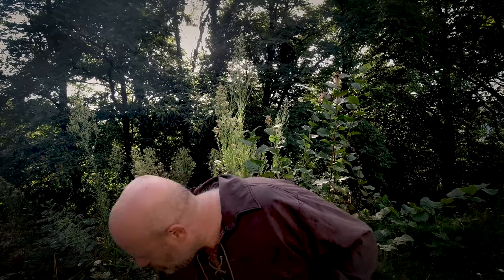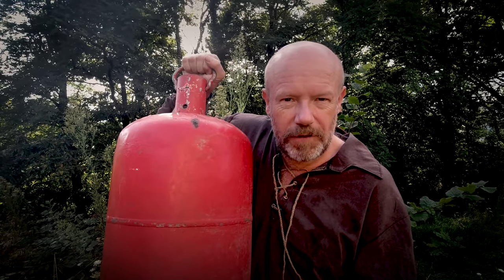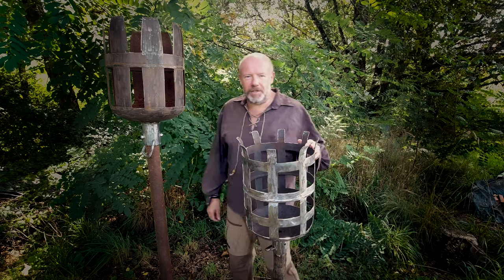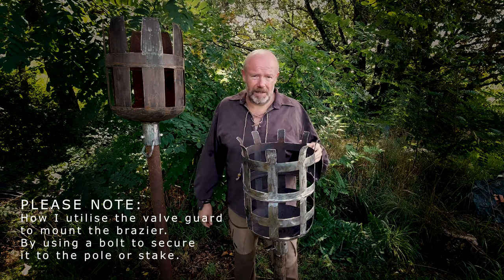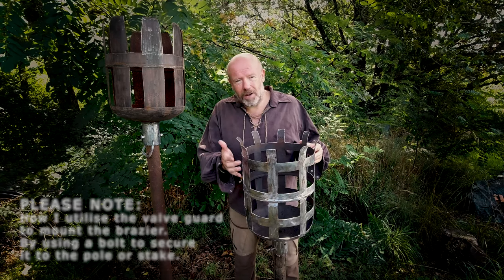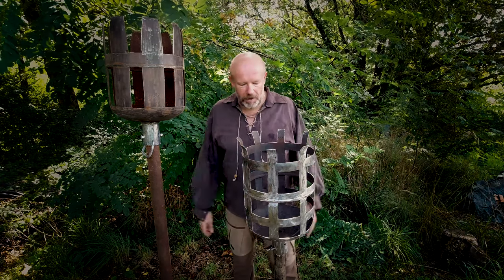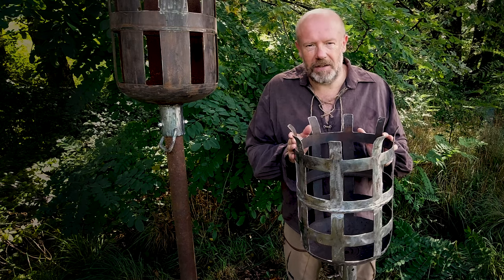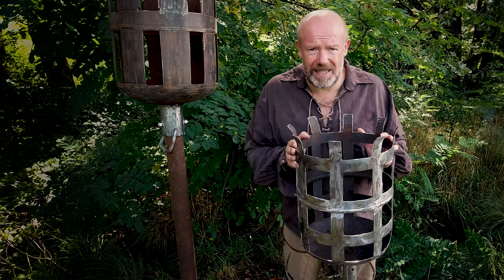Fire Brazier | Make a medieval fire brazier in 13 minutes - instruction video.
A Medieval Fire Brazier - I've always wanted to make one of these.  But I can't weld and have no blacksmithing skills or a forge come to think of it.
I'm going to show you how to make your very own Fire Brazier out of a 13kg butane gas cylinder using just a cheap Angle Grinder and a handful of tools you've got at home - in 13 minutes.

These Medieval Fire Braziers are great as an unusual garden or driveway feature. They also make great props for reenactments, theatre and film.

Q&A
WHERE CAN I SOURCE A 13KG GAS CYLINDER EASILY FOR FREE?

I get mine from house clearances and local campsites. You'll be surprised how many gas cylinders are just discarded by people. Another good place to find them is at recycling centres or rubbish dumps. Freecycle would be another good place to source them.

WARNING: Ensure that you completely empty the gas cylinder before you make any cuts into it, BY FOLLOWING THE STEPS IN THIS VIDEO. Compressed flammable gas can be ignited by the sparks of an angle grinder or jigsaw.